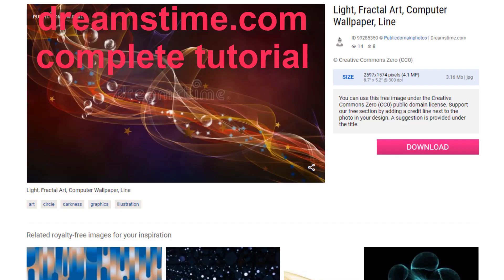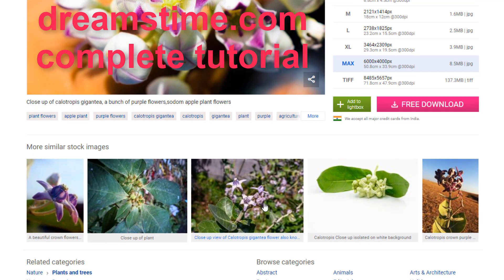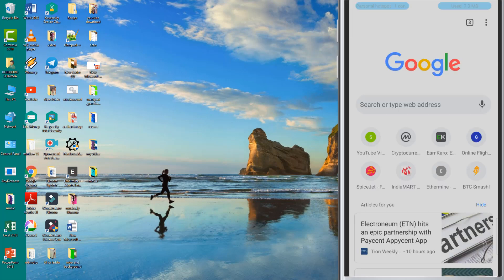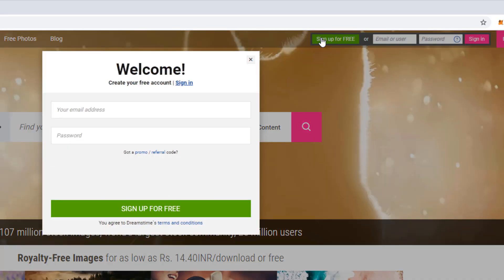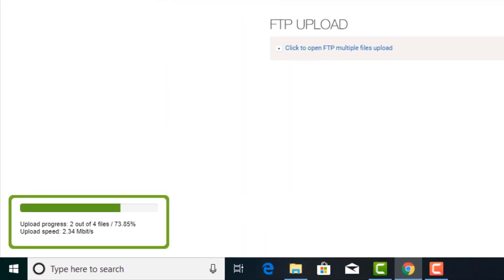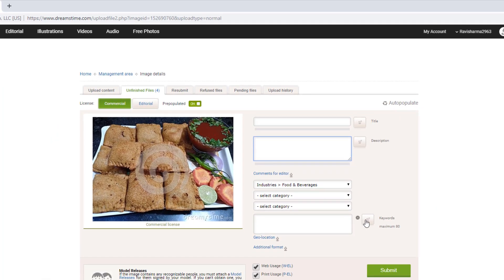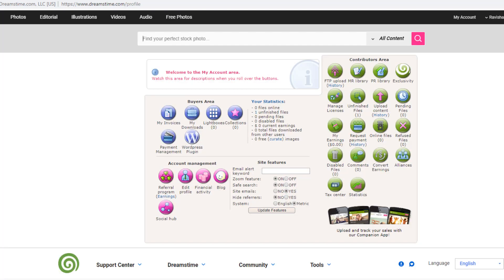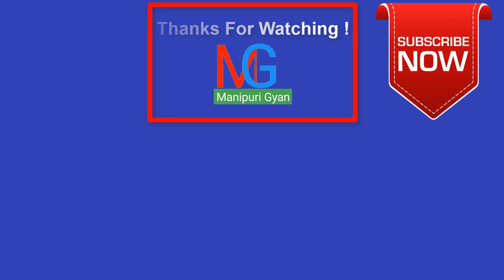Esha Gi Mobile Na Part Time Income, Freelance Work From Home - in Manipuri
Esha Gi Mobile Na Part Time Income, Freelance Work From Home
Friends,
Ngasigi video asida dreamstime.com da register touduna freelance ama oina part time income karam haina tougani aduga dreamstime.com da karam haina register tougani asigi matang da takpani.  I hope, ngasi gi video asisu echin enau sing gi kanaba topic soidana oigani.
Mayamgi Channel Manipuri Gyan Da Khwai Mayambu Sarkargi Yojna, Technology, Computer ,Android Apps, Internet, Offline Amadi Online Dagi Karam Haina Income Taugani Asigi Maramda Video Nongmagi Leptana Video Fangbigani.